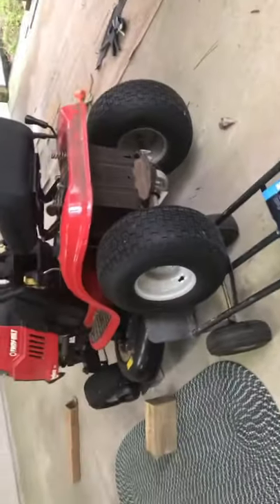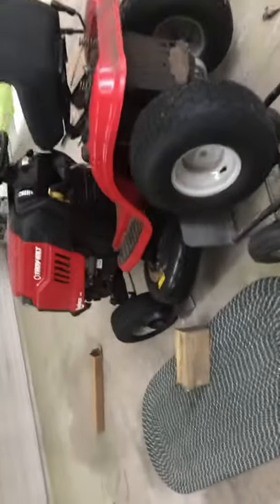Lift riding mower with hand truck, easy, fast, free